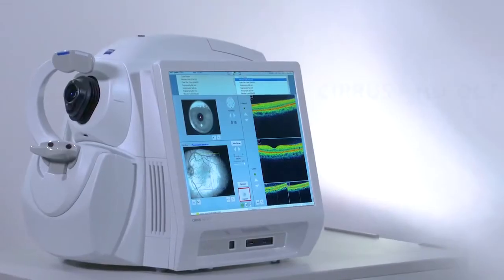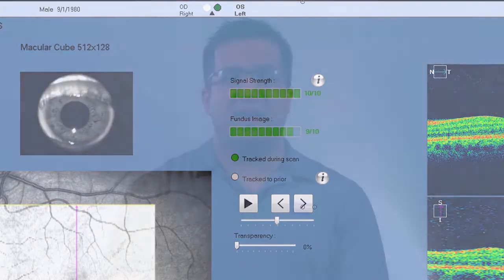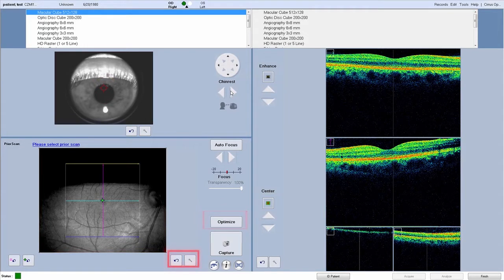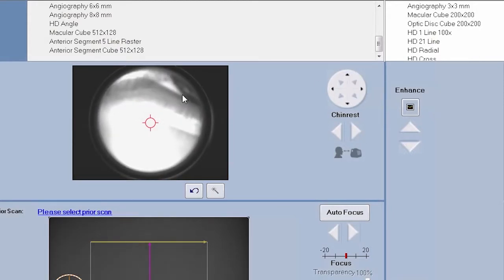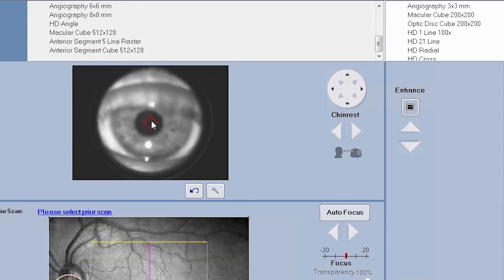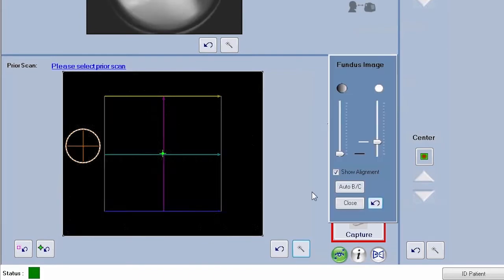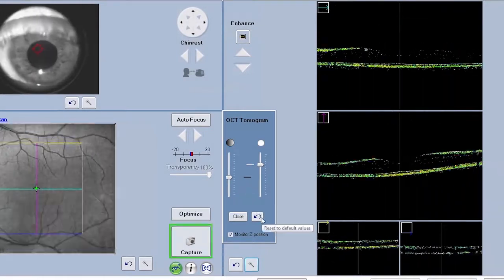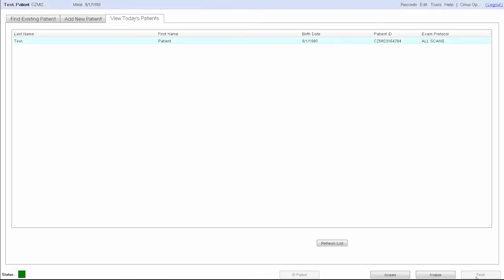How do I acquire a high-quality scan on my CIRRUS HD-OCT Part 2 Fundus alignment